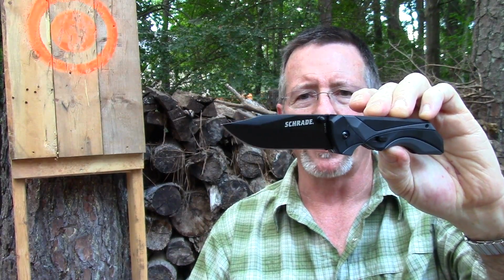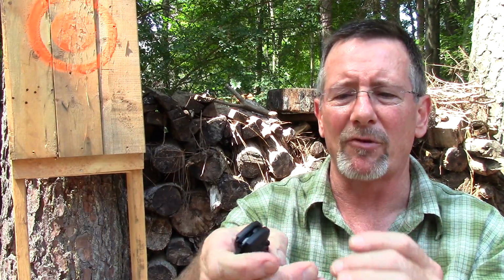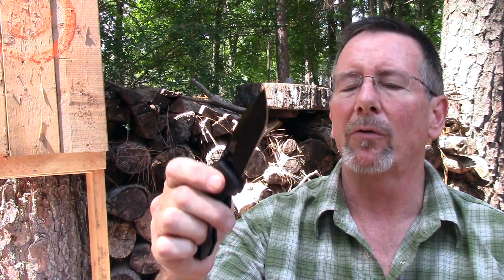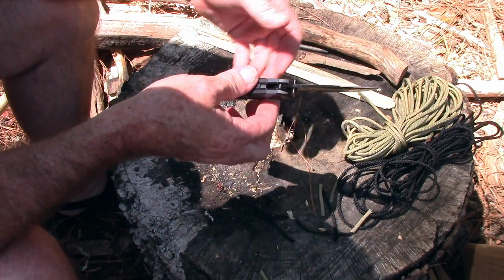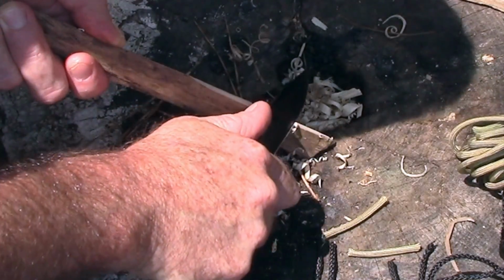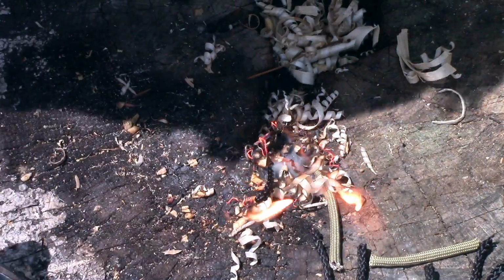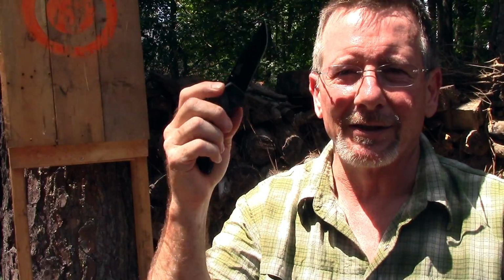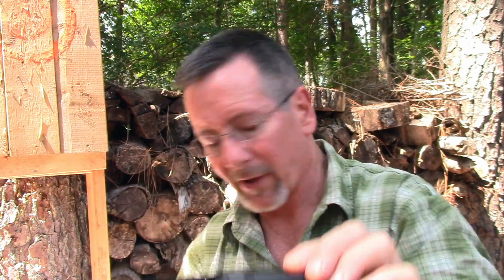Schrade SCHA8B Assisted Opening Knife Review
The Schrade SCHA8B MAGIC Assisted Opening knife is almost an automatic knife.